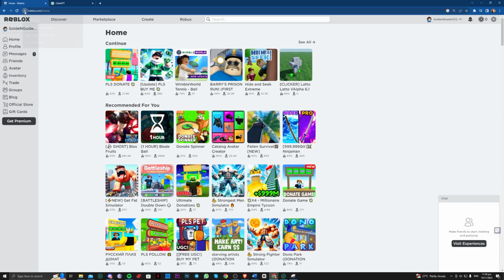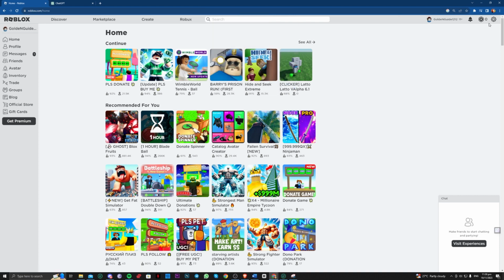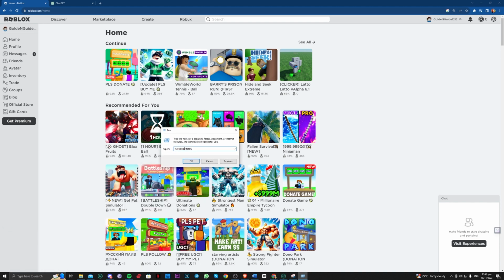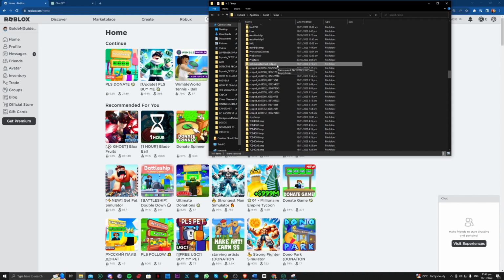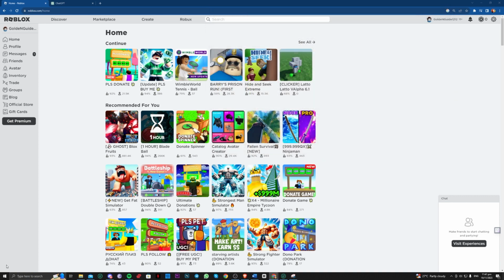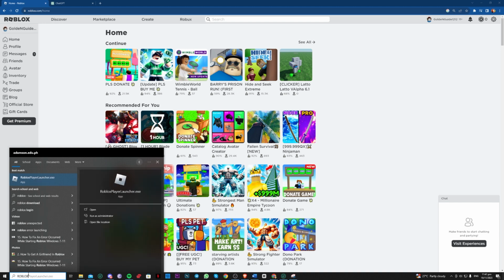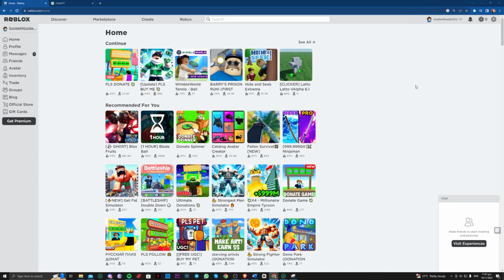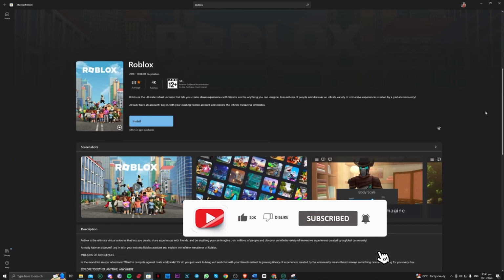How To Fix Roblox “THERE WAS A PROBLEM SENDING DATA” (FIXED ERROR CODE 262!)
Do you want to know How To Fix Roblox “THERE WAS A PROBLEM SENDING DATA” (FIXED ERROR CODE 262!)? This video is for you! Learn How To Fix Roblox “THERE WAS A PROBLEM SENDING DATA” (FIXED ERROR CODE 262!). Follow the step-by-step tutorial and know How To Fix Roblox “THERE WAS A PROBLEM SENDING DATA” (FIXED ERROR CODE 262!). Let's get started!